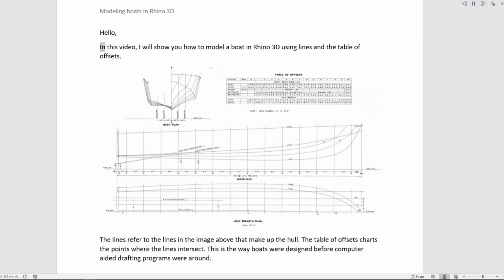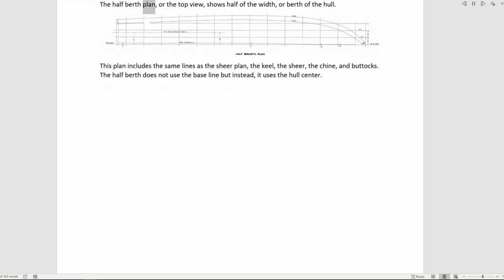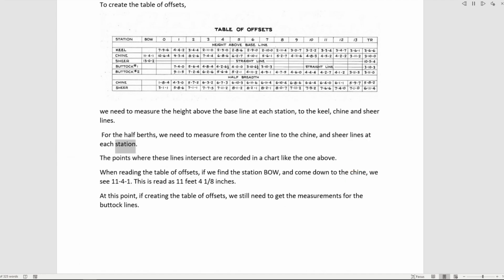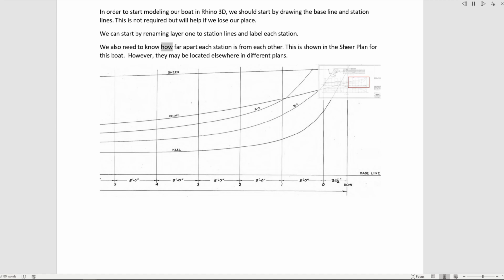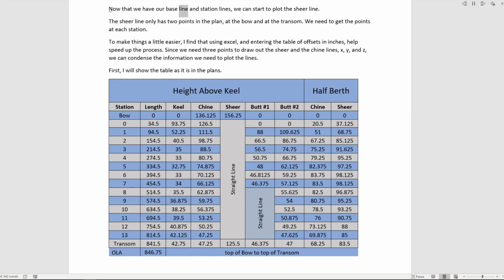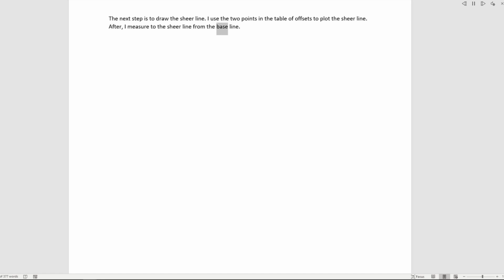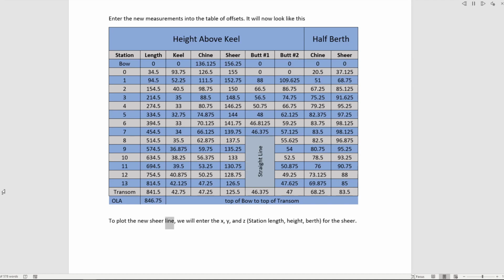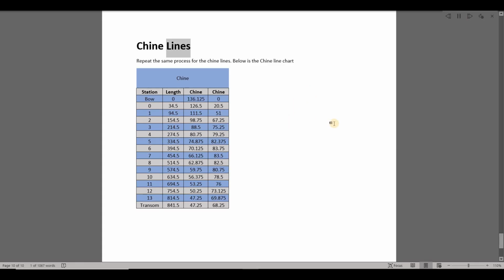Rhino 3D Table of Offsets, Boat modeling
In this video, I will show you how to model a boat hull using Rhino 3D and the Table of Offsets. This is the way that boats were designed before CAD programs were available. I am planning on making a full series out of this, from the model design, to cutting it out on my CNC, and the actually building of the model. New videos will be uploaded when I have the time to work on them.